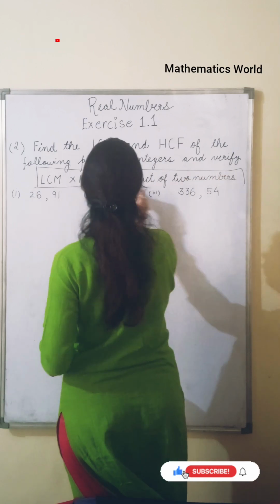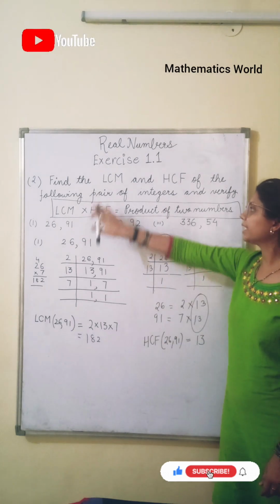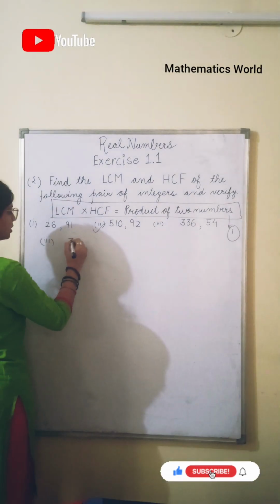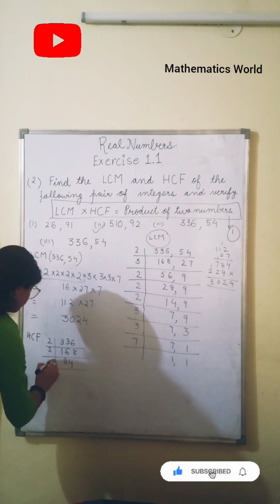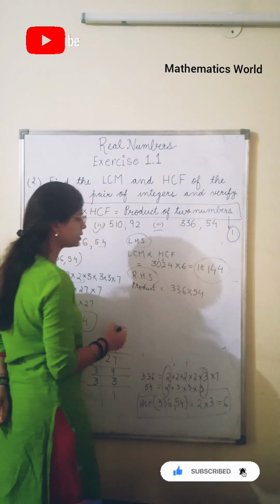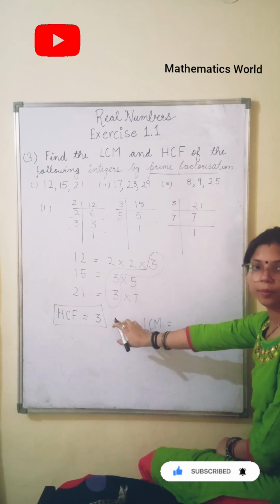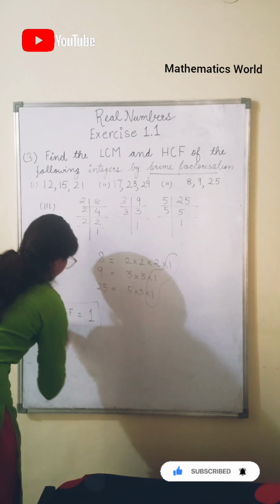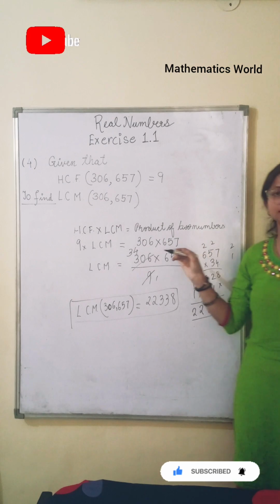REAL NUMBERS CLASS X: NCERT SOLUTIONS EXERCISE 1.1- TARGET 🎯 2025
Real numbers class X maths
ncert solutions
class X